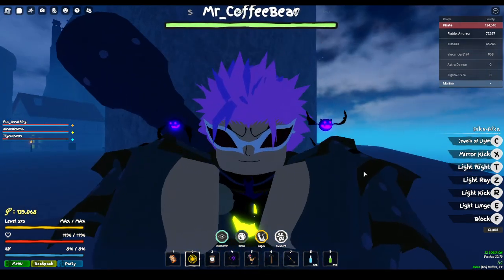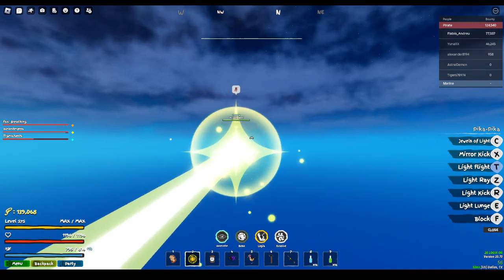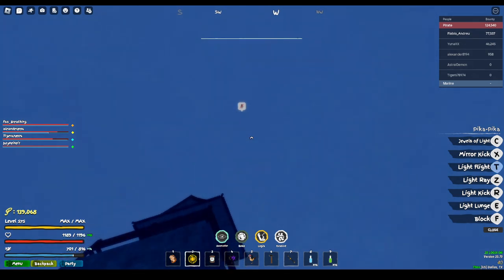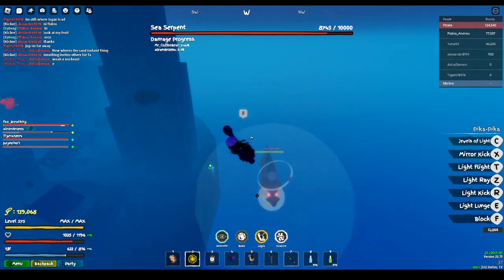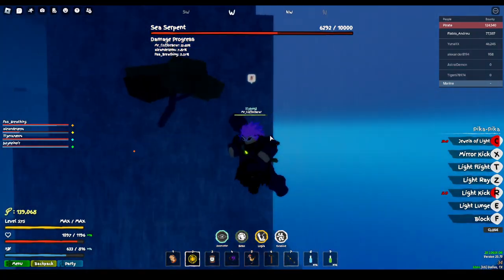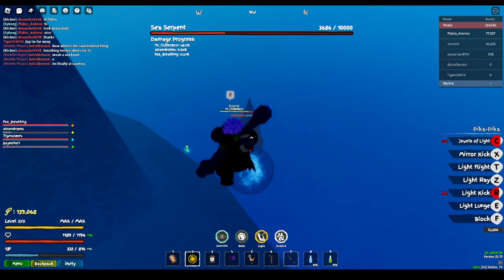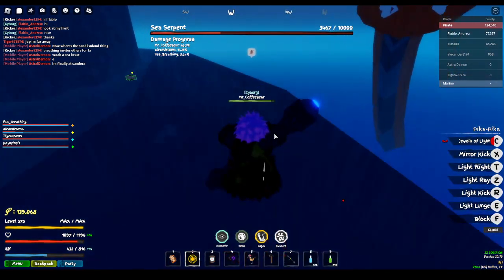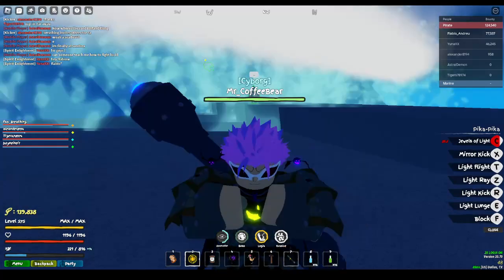How To Spawn A Sea Beast In Grand Piece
✧ OTHER CHANNELS